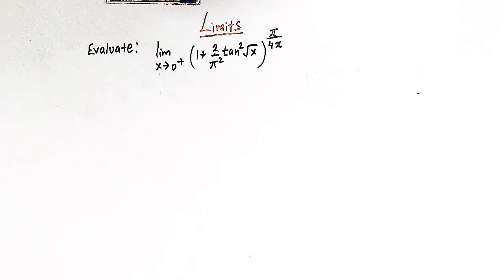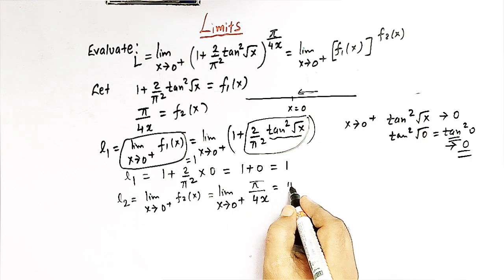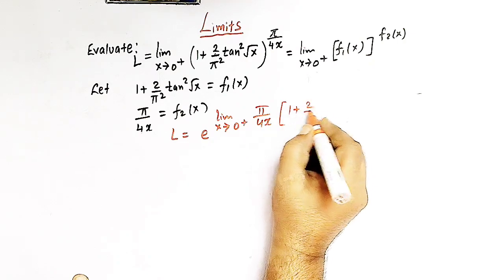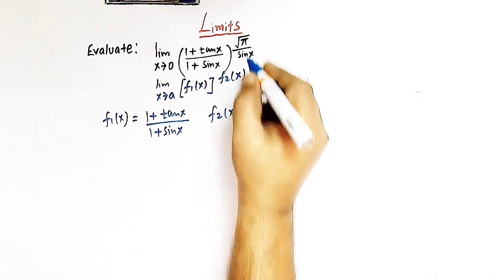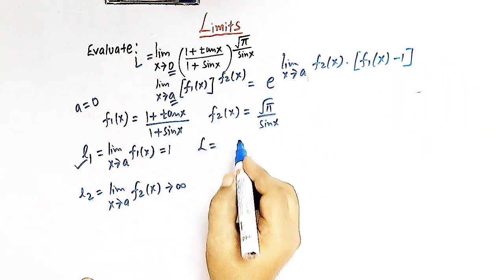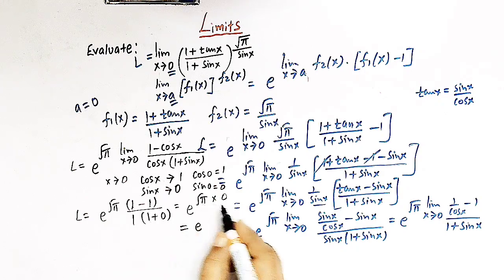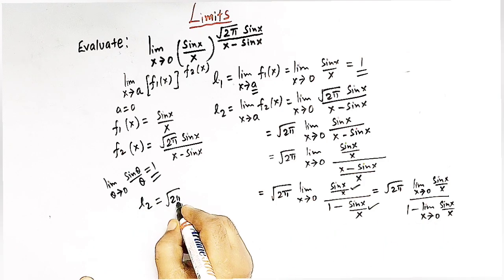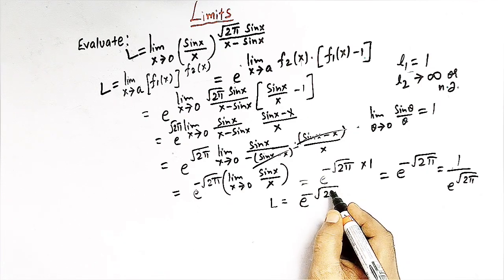Some important solved problems on limits. Evaluation of limits. Special form of limits.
Some important conceptual problems on limits. Evaluation of limits.